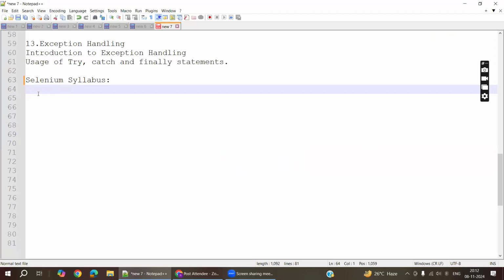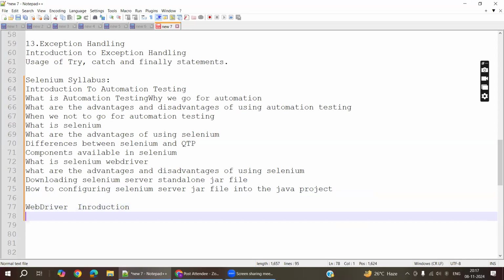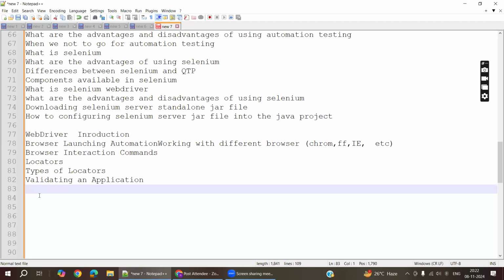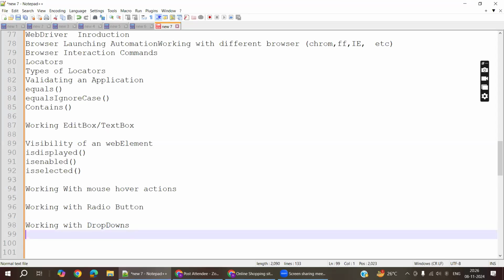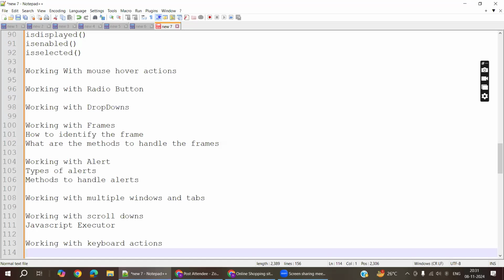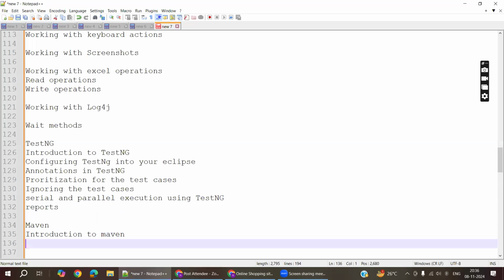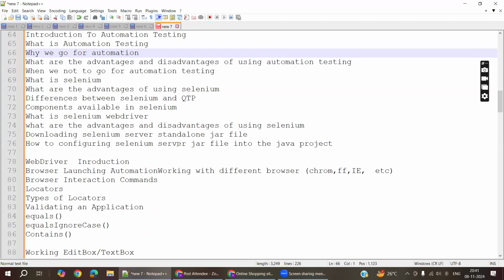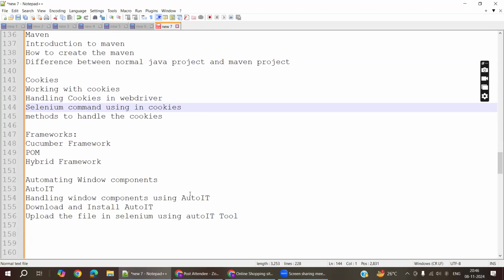SELENIUM with JAVA tutorials || Demo - 2 || by Mrs. Naveena On 08-11-2024 @8PM IST